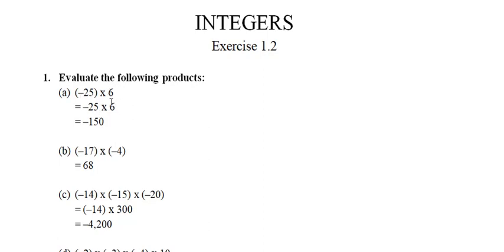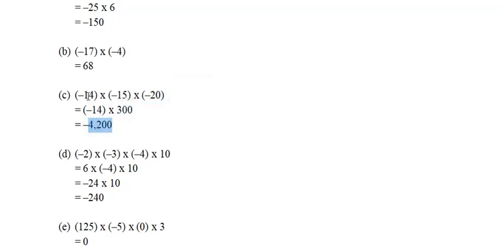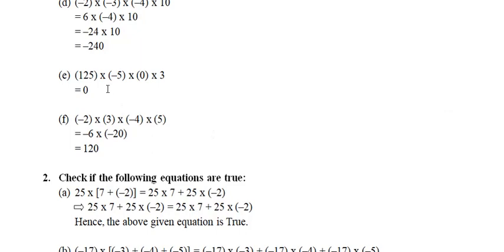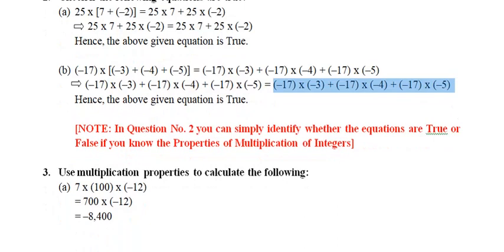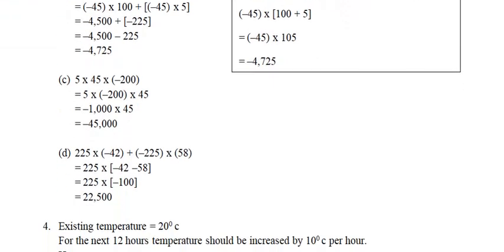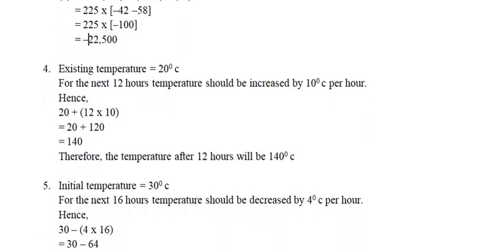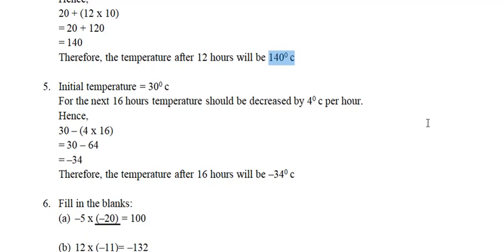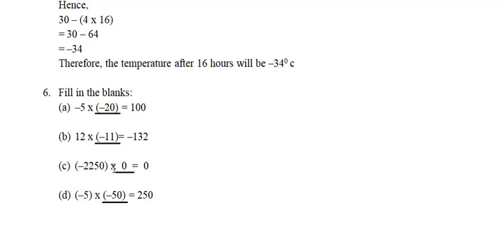Exercise 1.2 (Integers)